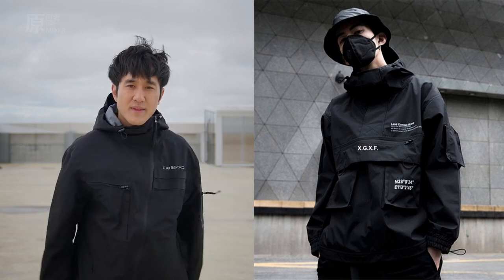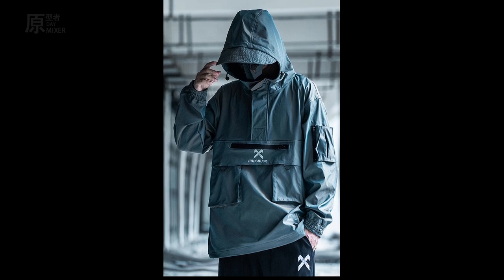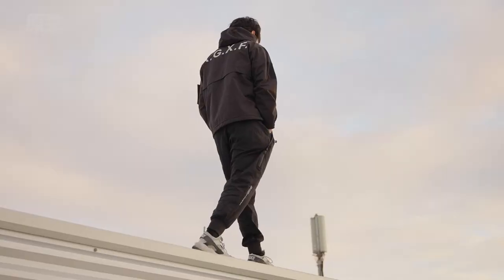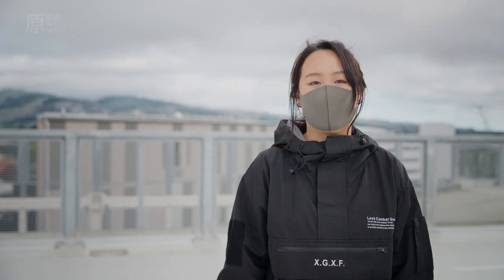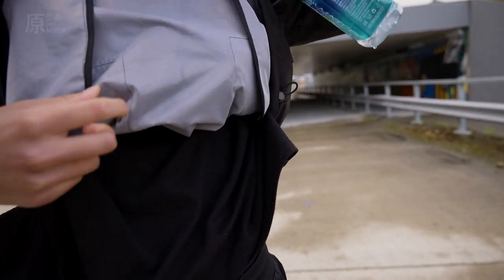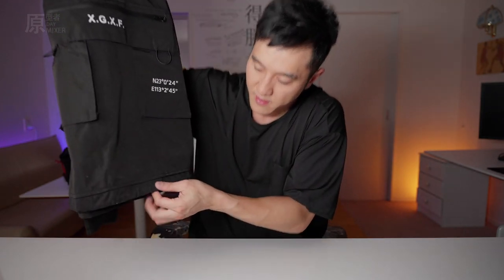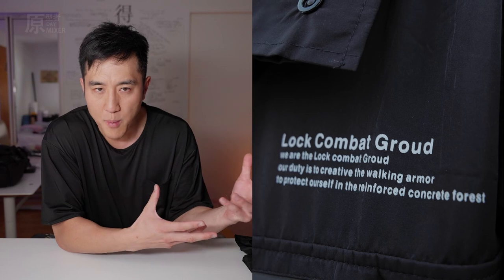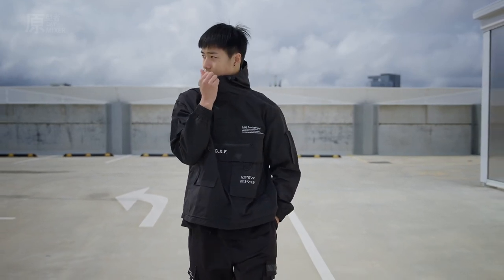X.G.X.F. Tactical Windbreaker Hoodie Review | Part 1- 4 | DayMixer原型者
Vlog-0075
This is one cool-looking tactical hoodie! If you have been looking for techwear clothes then you've definitely come across this hoodie! I got 2 more similar hoodies to review. Can't wait to show everyone the difference between all three.

I remembered there were two instances in my life that greatly impacted me. The first was the day when I saw HOW videos can endlessly create a life-changing impact. My eyes were captured in the light of creativity. The second was the day when I saw HOW the streets of Taiwan can persistently create an ultimate dining impact my heart was captured in the light of adventure.

Making videos and travelling. I thought it would be such an interesting life if I could combine them both!

P.S. I also love buying things online and I heard YouTubers get a lot of free stuff :D So you'll see a bit of unboxing/review videos.

Does my license cover a client who hires me for a video project?

Yes! If you are hired to produce or edit a film for a client, your license covers them for their personal or commercial use of that specific project. The client can not use the music for a different project that is separate from the video production you were hired to.